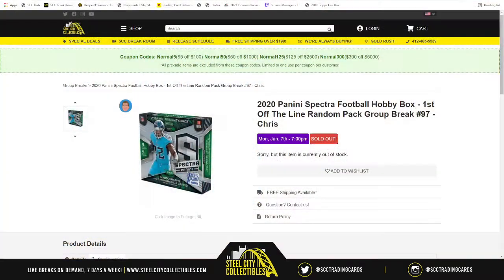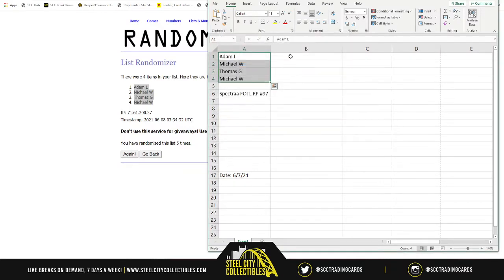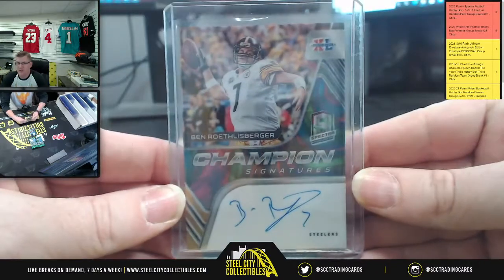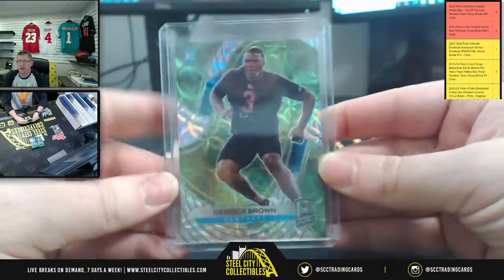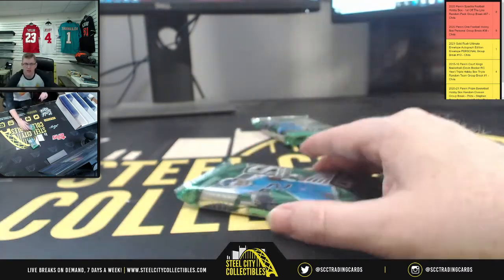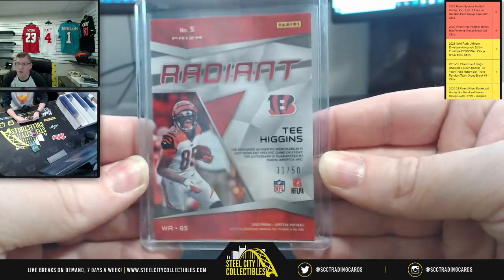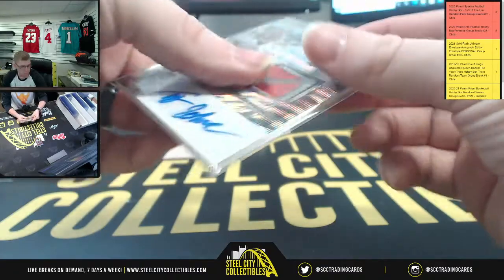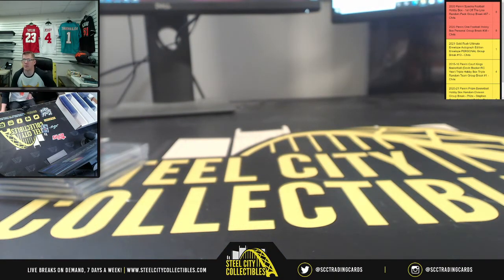2020 Panini Spectra Football Hobby Box - 1st Off The Line Random Pack Group Break #97 - Chris